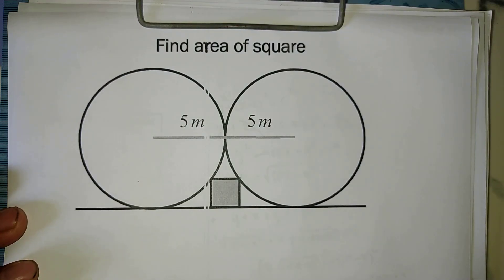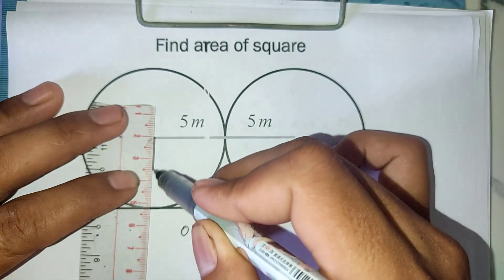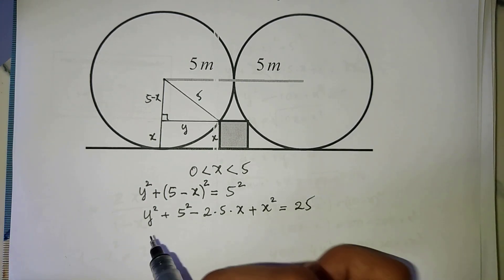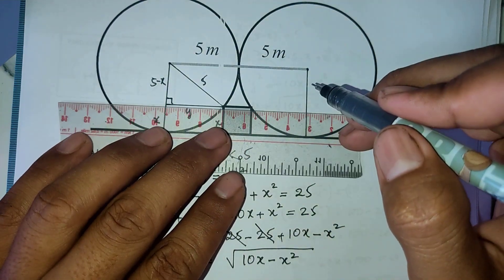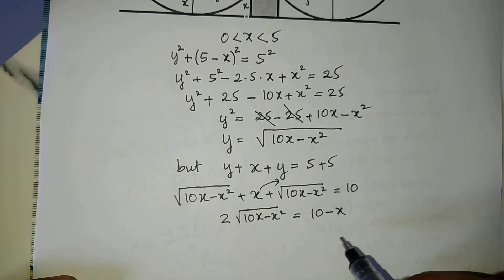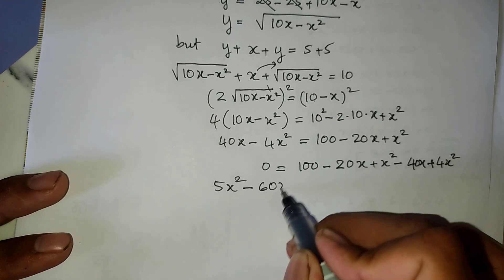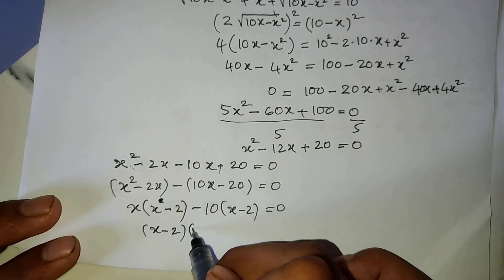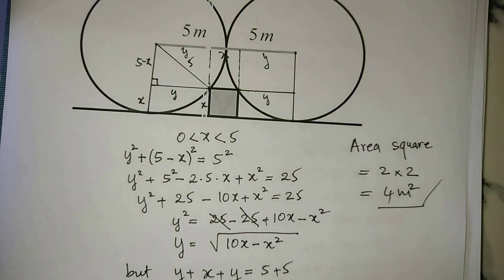Find area of green square | Nice Geometry Problem | 2circle 1 square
In this video we are showing you how to find area of green square between of 2 circle .
I hope you guys like this one.